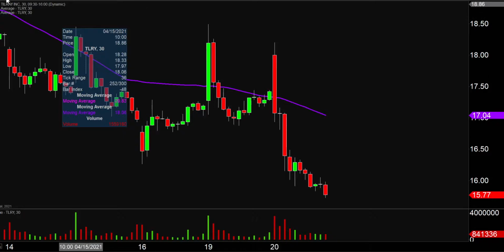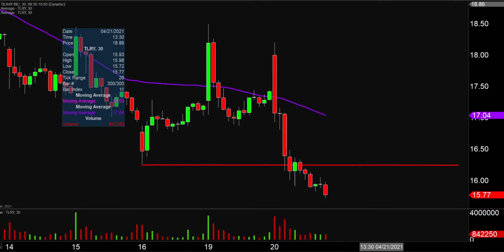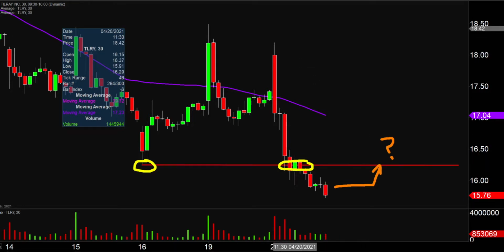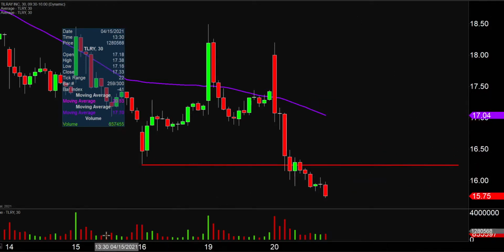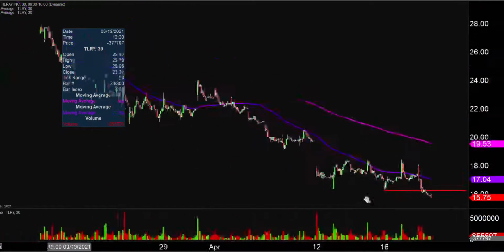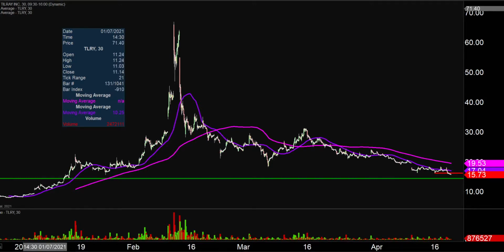Tilray, Inc. - TLRY Stock Chart Technical Analysis for 04-20-2021